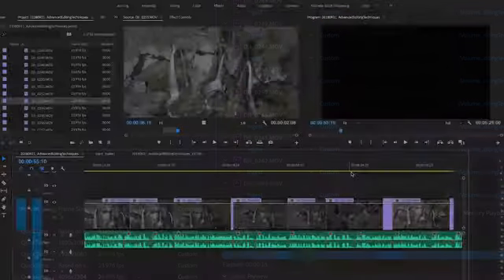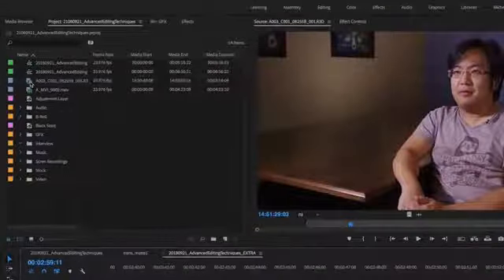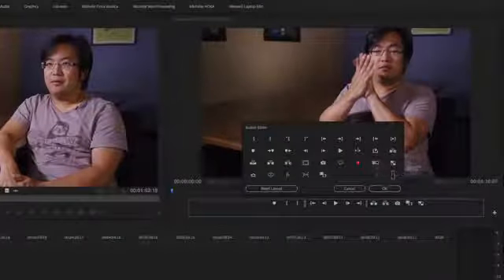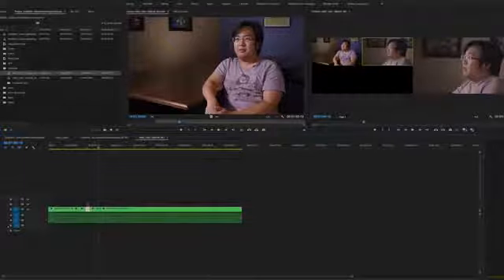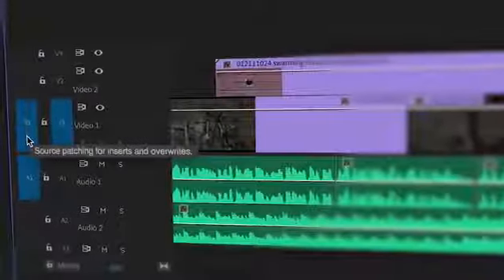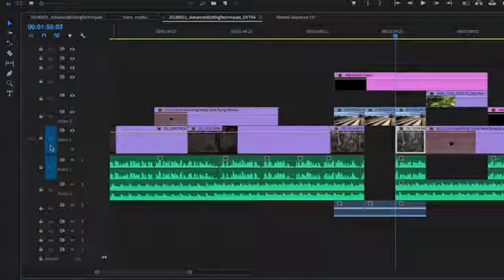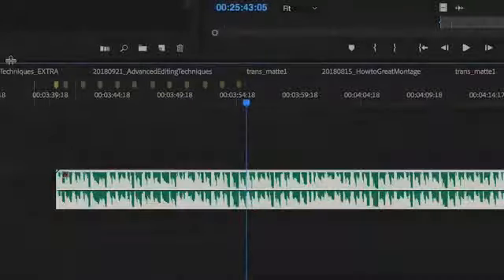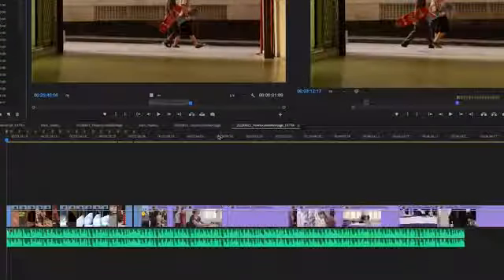5 Advanced Premiere Pro Editing Techniques Every Editor Should Know